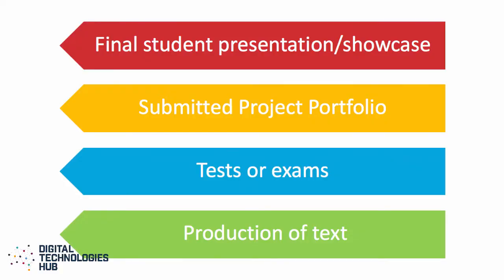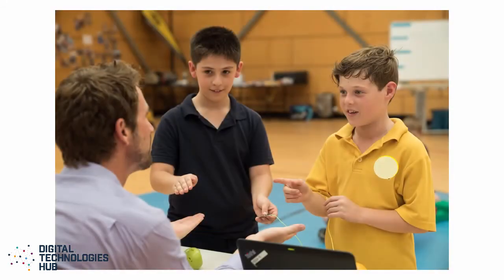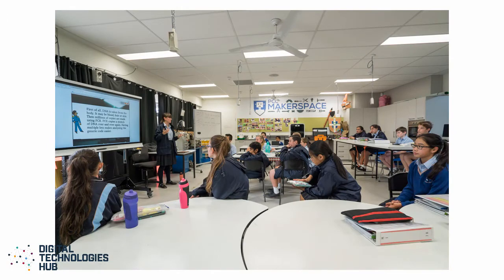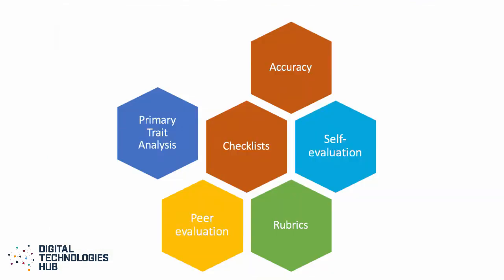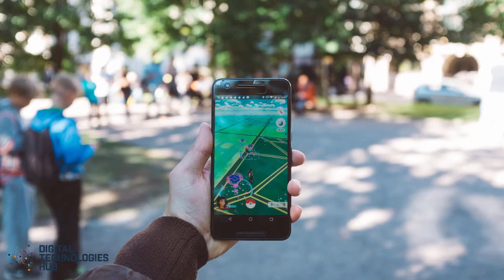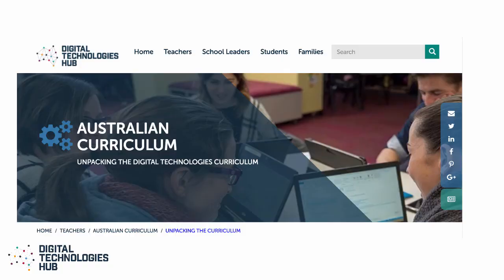Summative Assessment for Digital Technologies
This video was developed by CSER for assessment guidance and support on the Digital Technologies Hub. This video describes summative assessment and suggests some approaches that might be suitable to Digital Technologies.